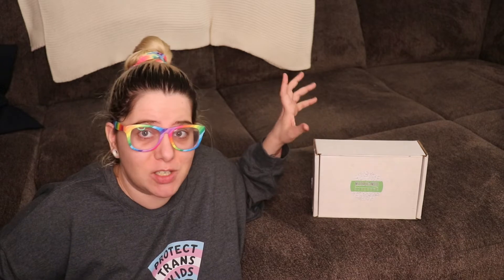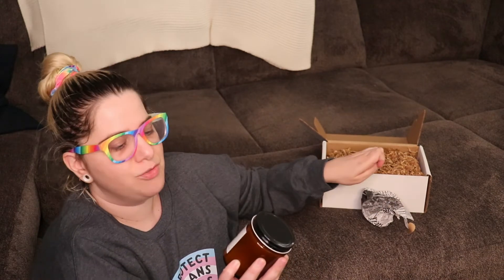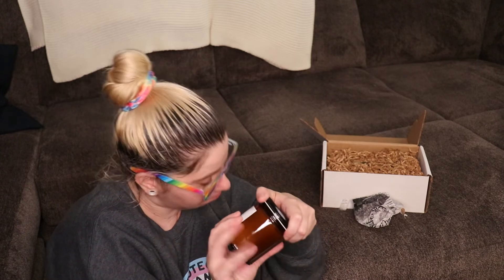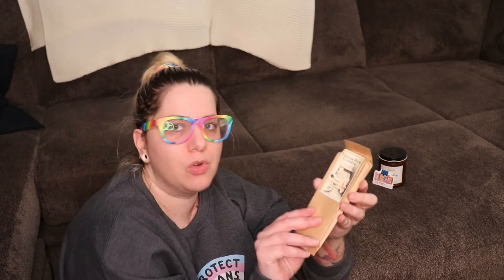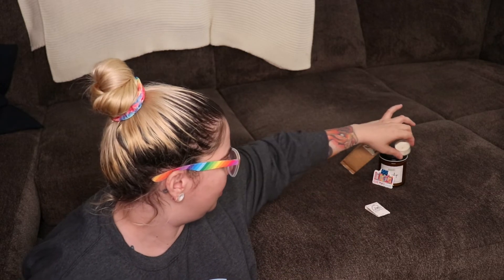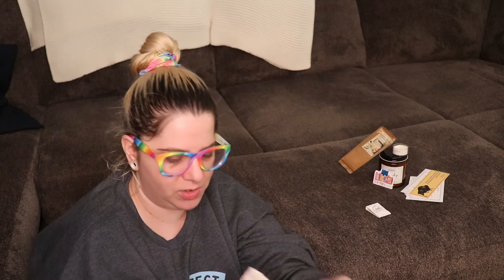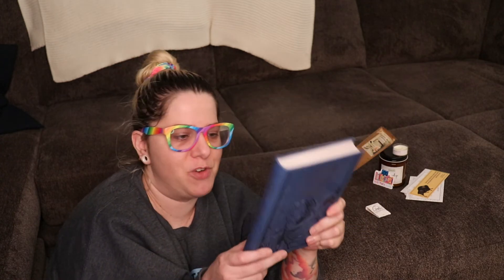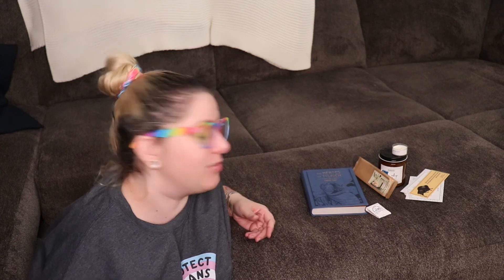Book Nerd Essentials Unboxing | March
SIGN UP FOR THE BOX